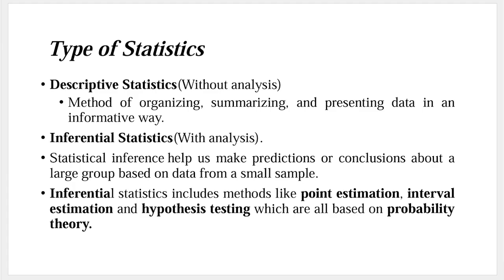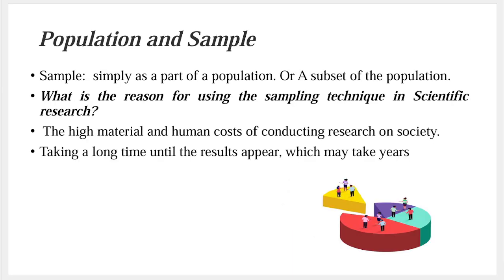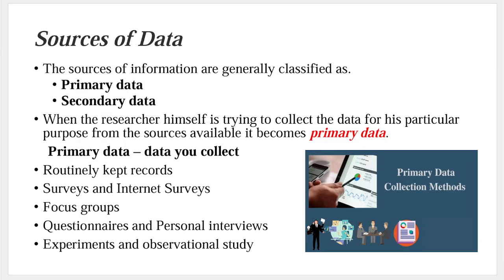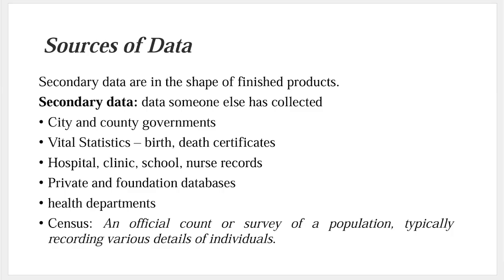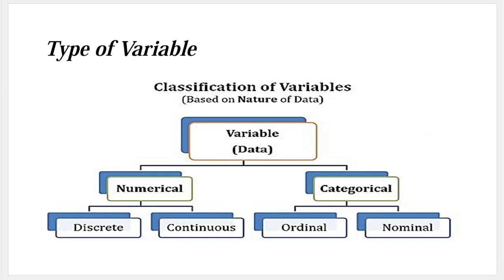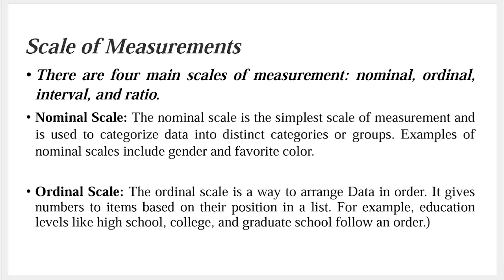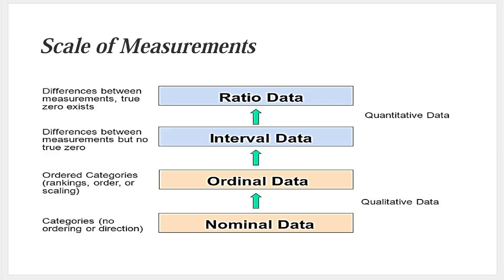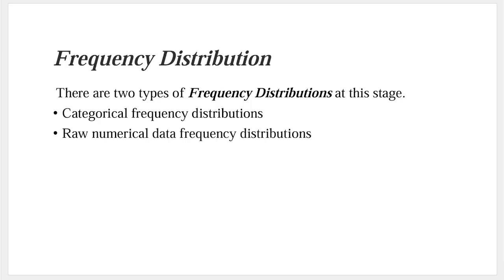Pharmaceutical Bio-Statistics - Lec 1- Descriptive Statistics - a